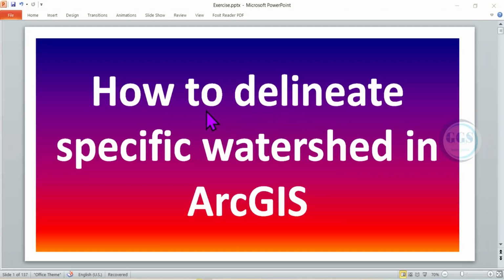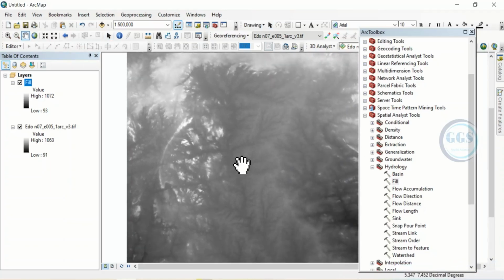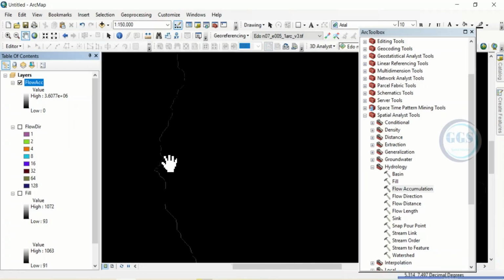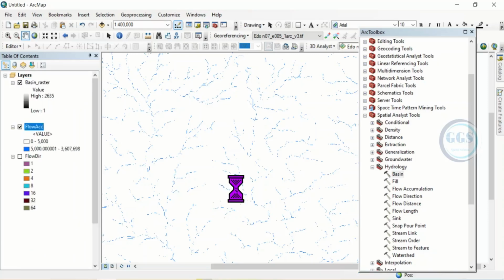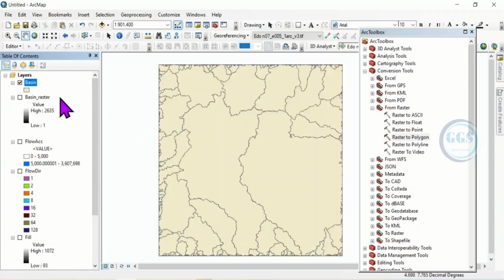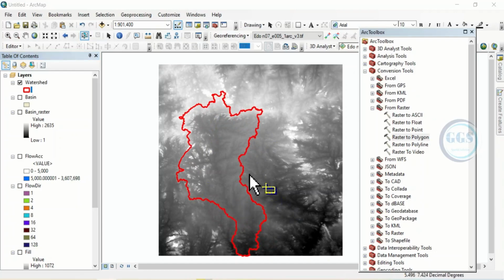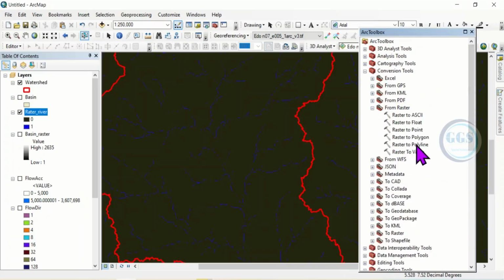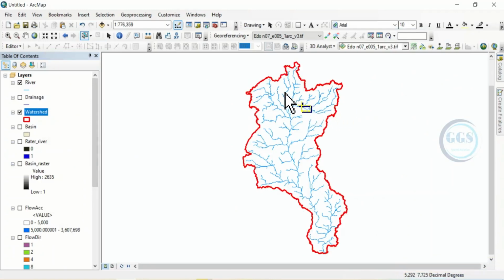How to Delineate Specific Watershed in ArcGIS Watershed Delineation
In this video, we’ll guide you through the process of delineating a specific watershed using ArcGIS. Understanding watershed boundaries is crucial for effective water resource management, environmental protection, and hydrological studies. We will cover the necessary tools and steps within ArcGIS to accurately define and visualize watershed areas. Starting with digital elevation models (DEMs), you'll learn how to prepare your data, utilize geoprocessing tools, and refine your watershed boundary for enhanced precision. This tutorial is suitable for both beginners and experienced GIS users seeking to bolster their skills in watershed analysis. By the end of the video, you will be empowered to delineate watersheds confidently.

Getting started with HEC RAS: How to create a new project and set unit in HEC RAS